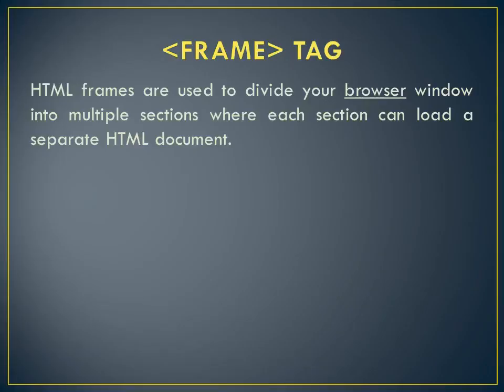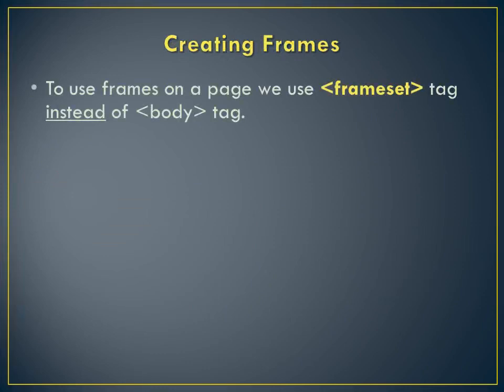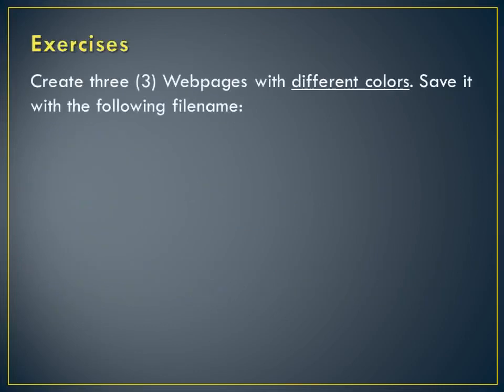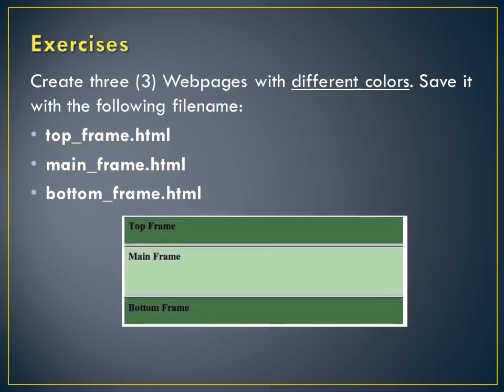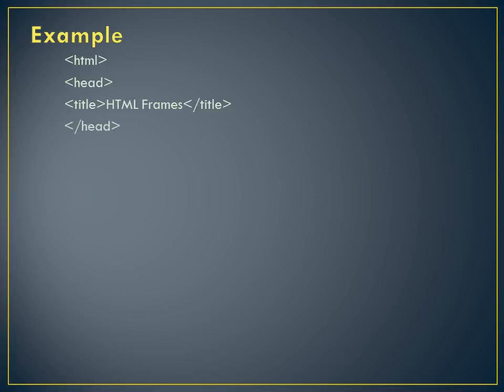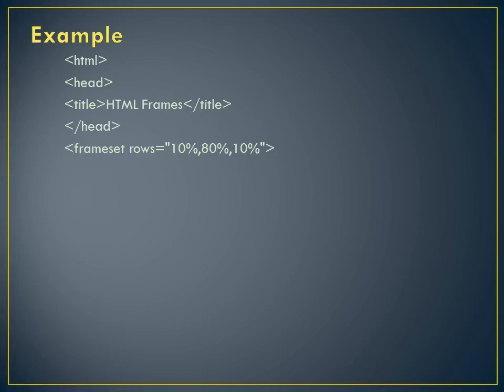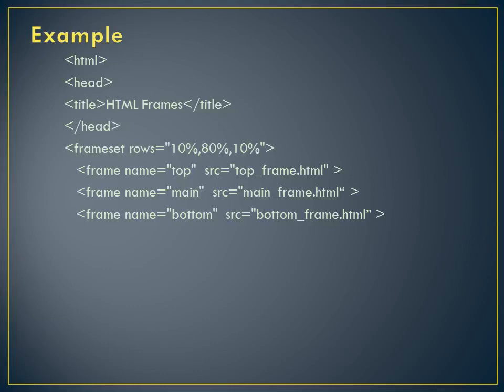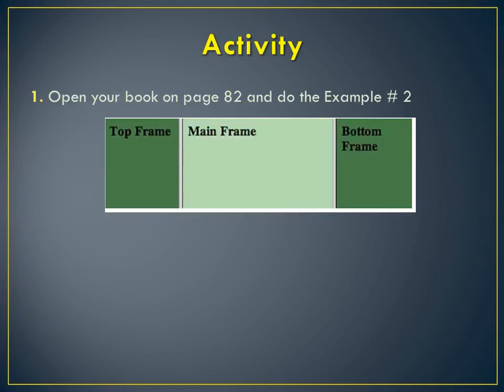grade 10 Frame tag